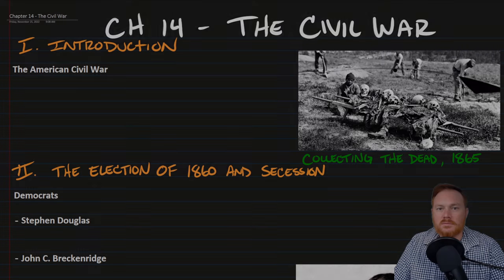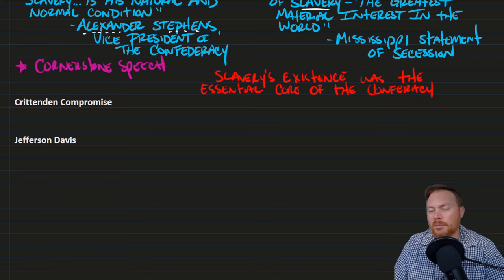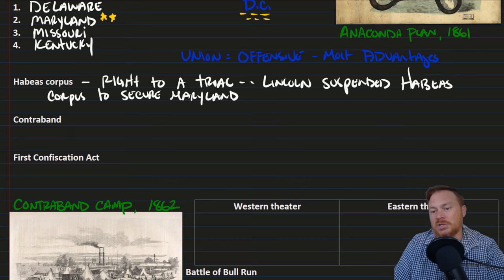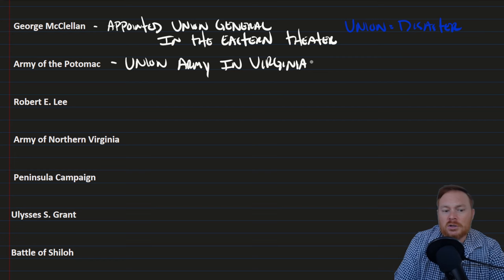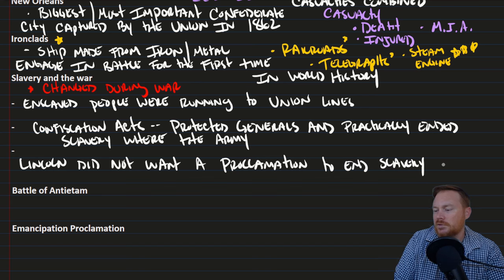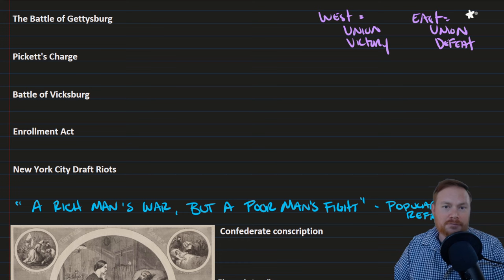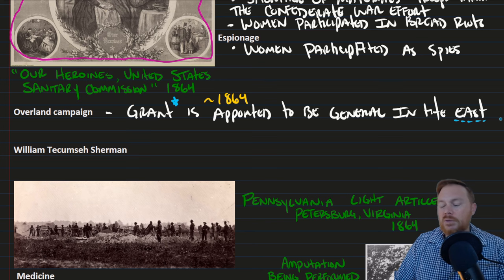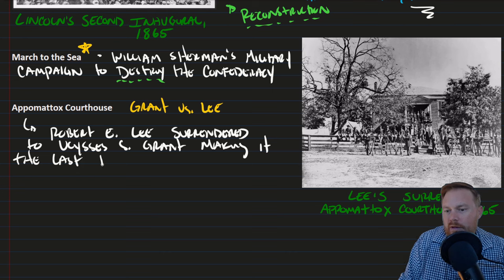American YAWP - Chapter 14 - The Civil War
As of July 1, 2026 the American YAWP has released an updated Second Edition.

This video based on the First Edition of the American YAWP which can be accessed here:

✅ Chapter 14 – The Civil War

An overview of Chapter 14: The Civil War from The American YAWP. This video examines how the collapse of the Union led to armed conflict, tracing the transformation of the war from a fight to preserve the nation into a revolutionary struggle over slavery, freedom, and the meaning of the United States itself.

00:00 I. Introduction
01:56 II. The Election of 1860 and Secession
15:25 III. A War for Union, 1861–1863
1:02:02 IV. War for Emancipation, 1863–1865

The American YAWP is an Open Educational Resource (OER) and is 100% free for all students and teachers.

PDF guided notes and chapter outlines created by yours truly.